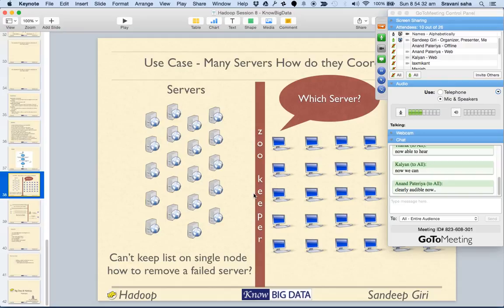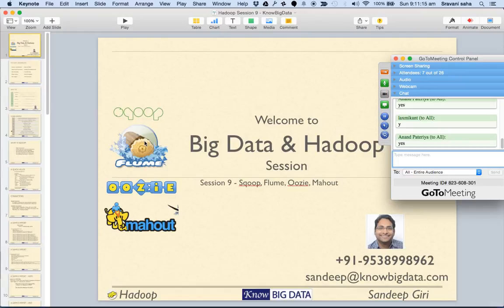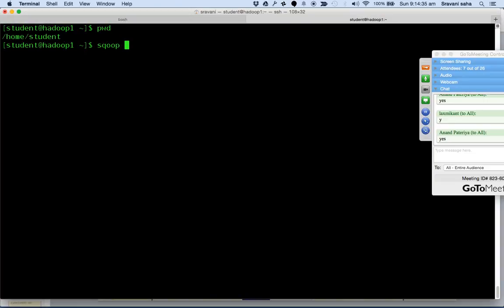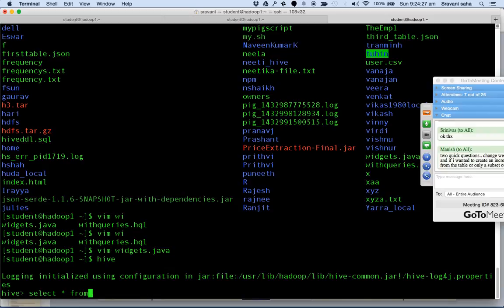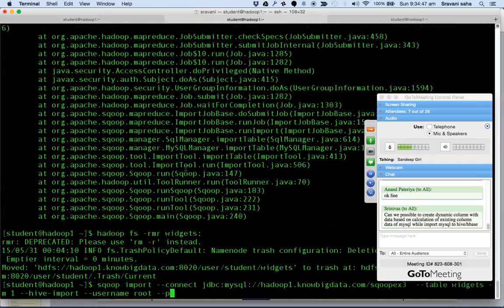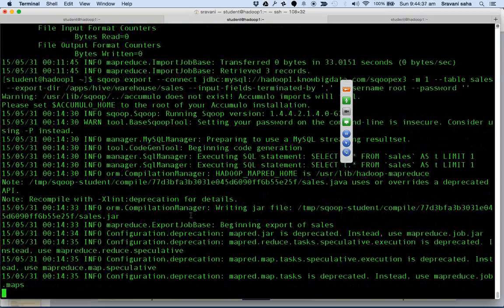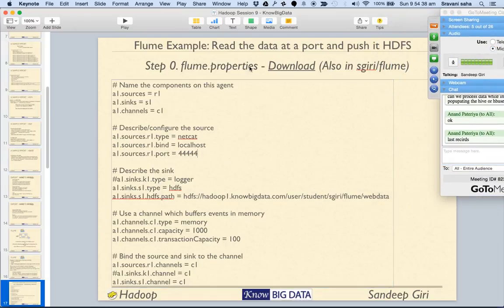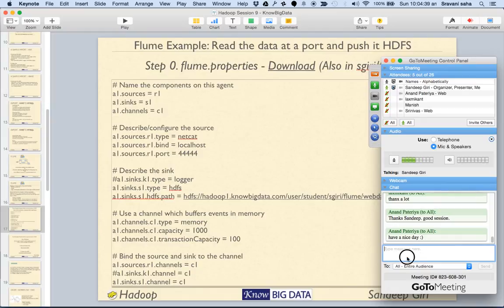Big Data and hadoop 31-05-2015 7am - 2